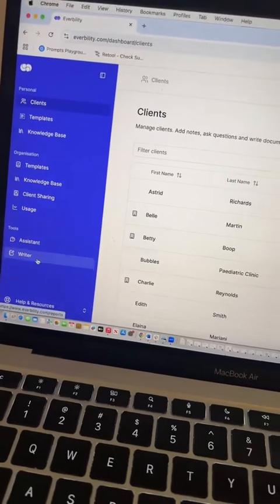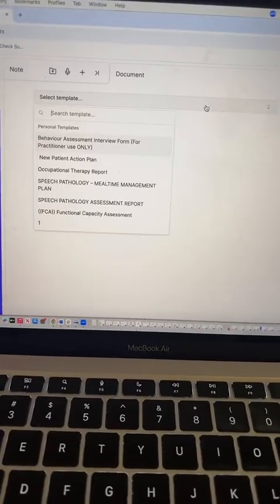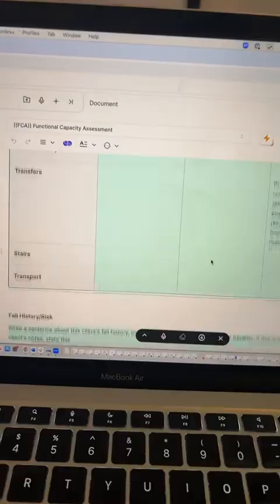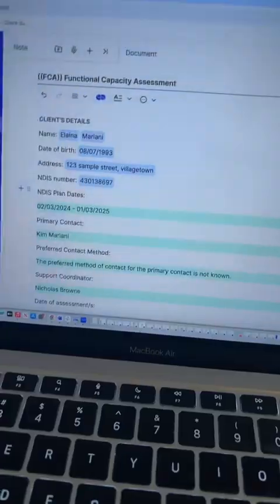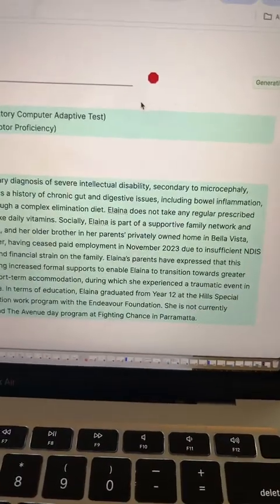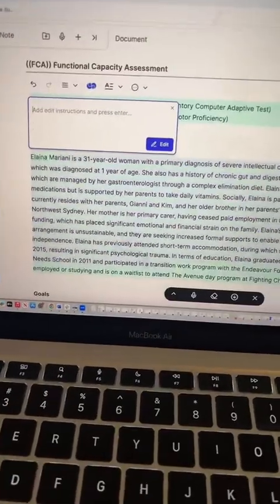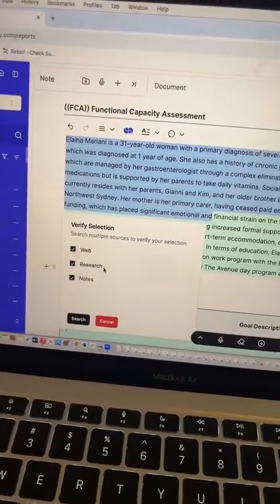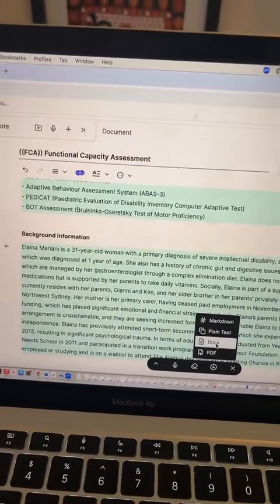Therapists, wipe out HOURS writing your FCAs by using this everbility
Everbility is an AI documentation assistant that streamlines documentation for allied health professionals

✨ From one-page soap notes to 100 page therapy reports, Everbility can help capture client information, customise AI templates and create documents.